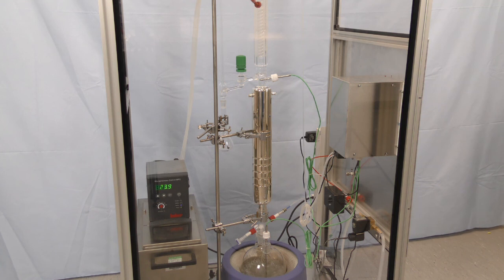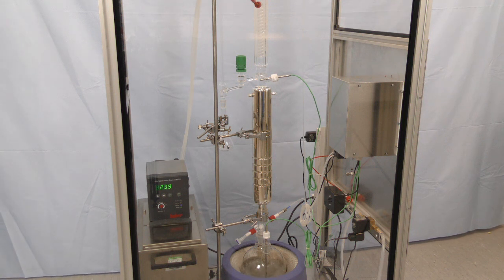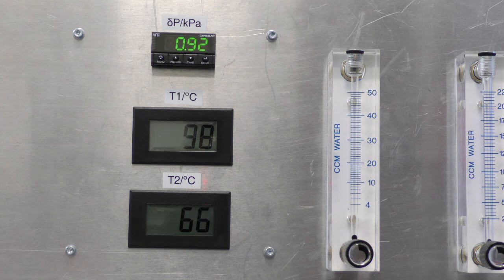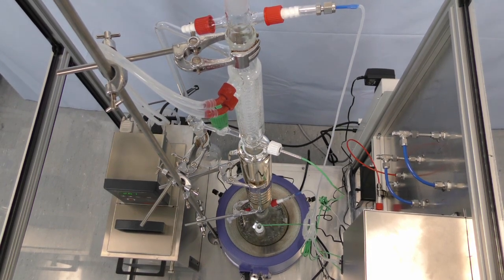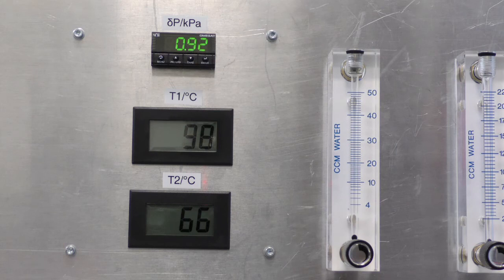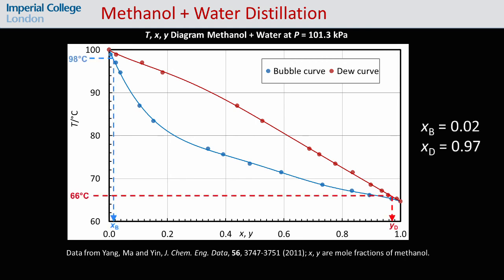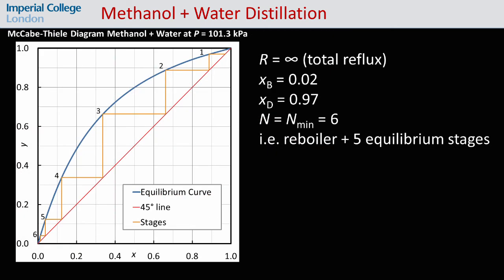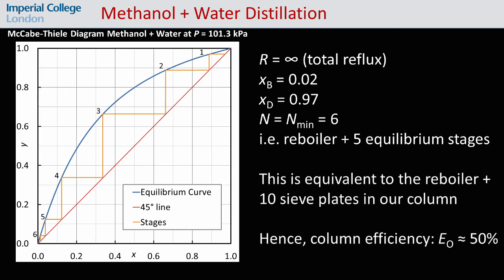Laboratory Distillation Part 2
Distillation of methanol + water in a laboratory still fitted with an Oldershaw column, with estimation of the column efficiency